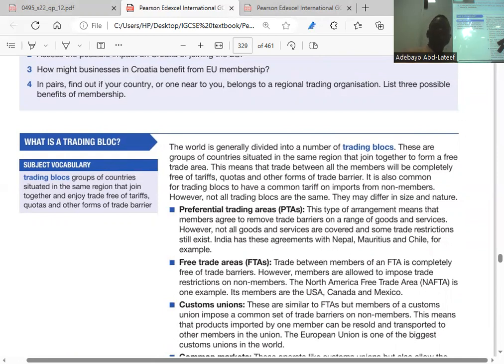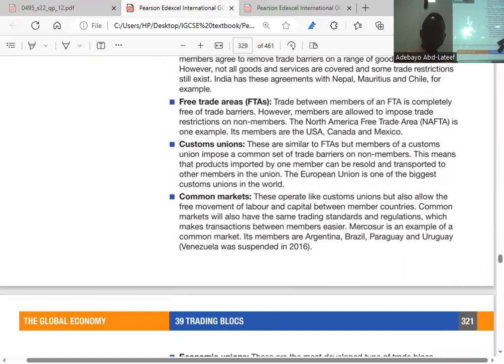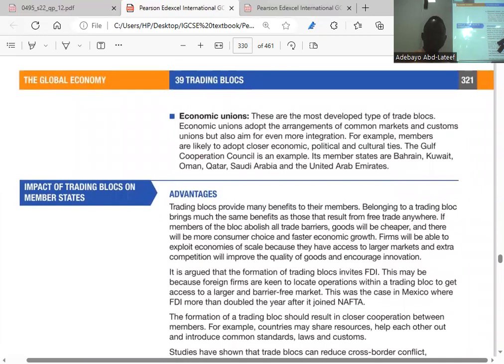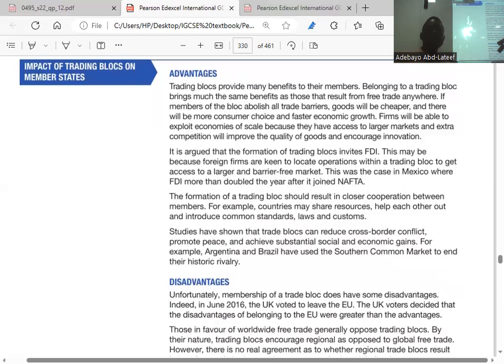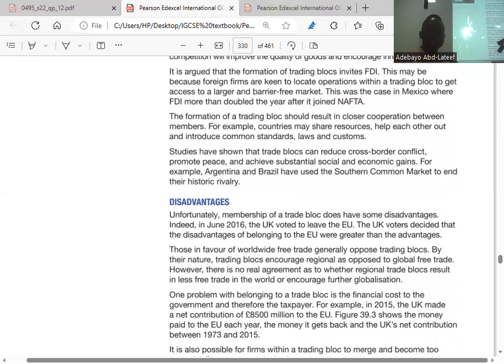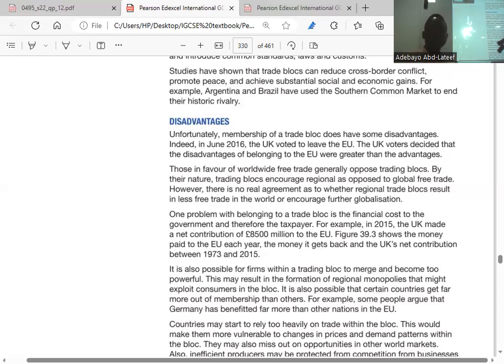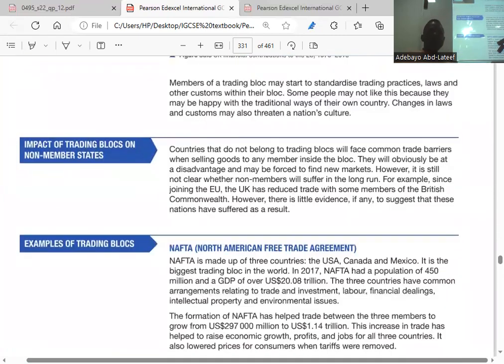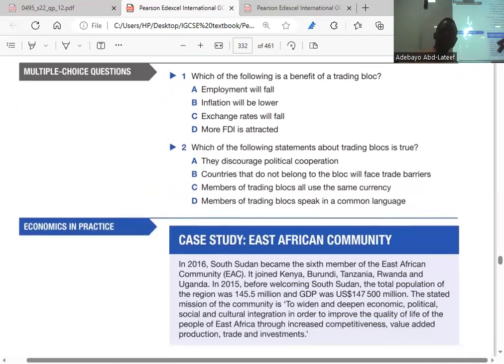Economics IGCSE Chp 39 (Trading Blocs)